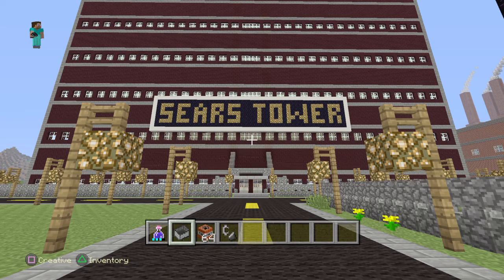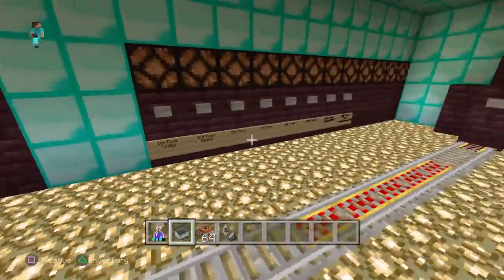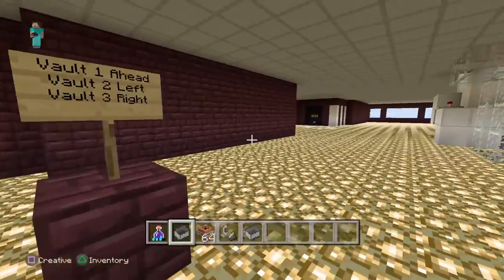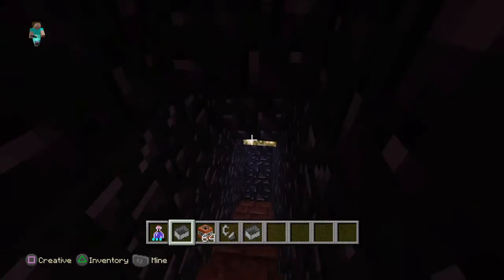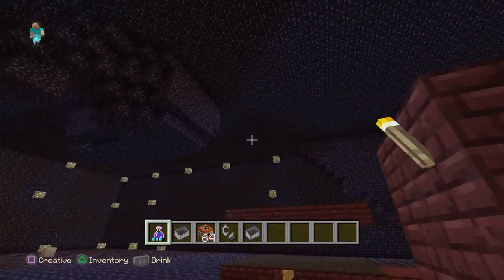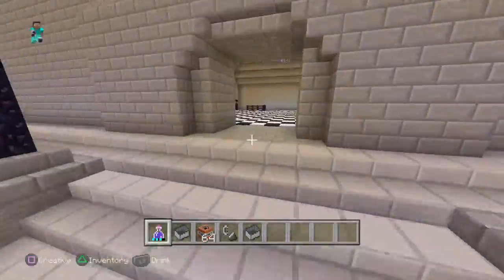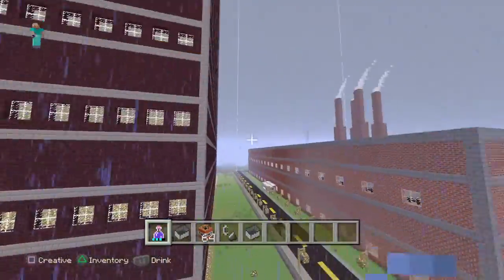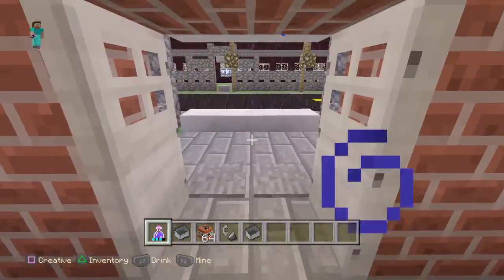Minecraft: Big City Project Episode #1 (PS3 & PS4)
In my 1st episode I tour the skyscraper, bank and newly build Factory tho I haven't put all the Auto-Farms in the Factory just yet.